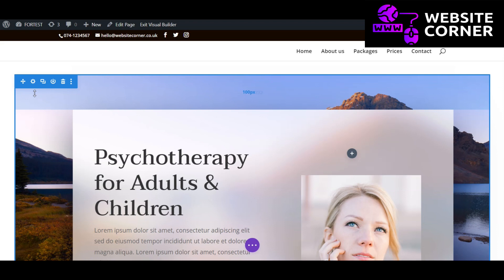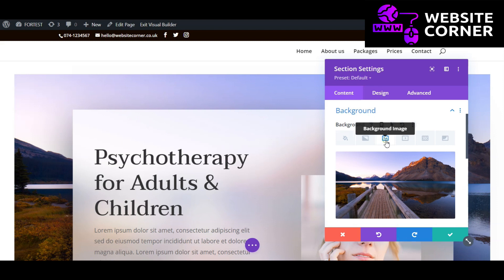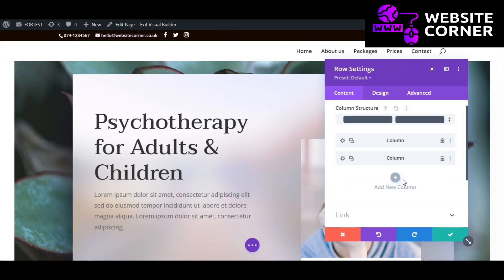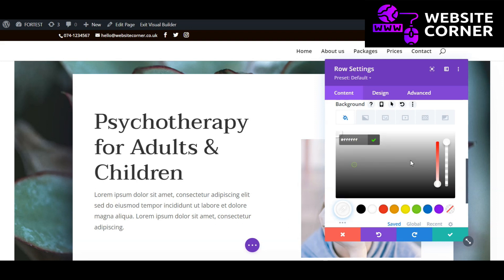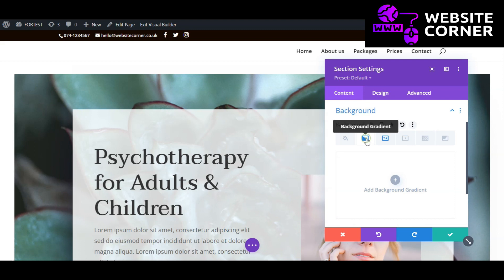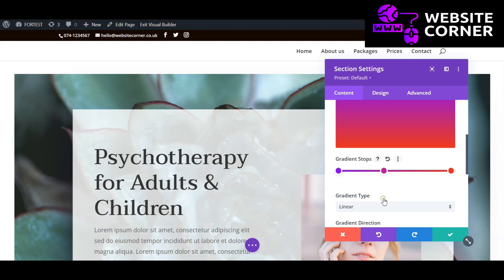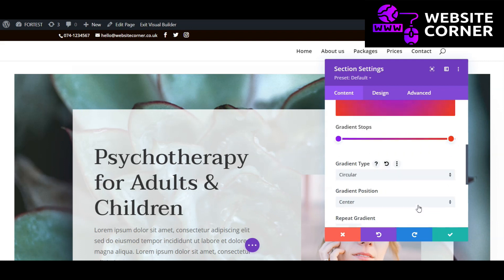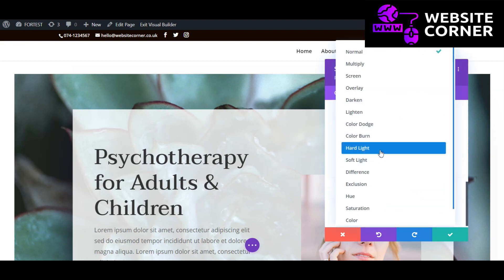How to customize a section background and add overlay colour | Divi tutorial for beginners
How to customize a Section Background and add Overlay colour

you've got your website built using Divi, but you want to make it stand out from the crowd. Well, today's your lucky day! We'll walk you through customizing your section backgrounds with ease, so your website becomes a real attention magnet.
Step 1 -
The first step is to access the section you want to customize. Open your Divi dashboard, navigate to the page you want to edit, and enter the 'Visual Builder.'"
Step 2 -
Once you're in the Visual Builder, click on the desired section, and a bunch of options will appear. Look for the 'Section Settings' icon and go to Background settings.
Step 3 -
You'll see a range of options for customizing your section background. Whether you want a solid colour, a gradient, or an eye-catching image, click on background image and change it, as easy as that.
Step 4 -
But wait, there's more! You can take it up a notch by adding a stunning background overlay. This will give your website a modern and polished look.
Go to colour gradient and add a gradient by click on + icon , then click on first colour stop and change it to any preference colour then click on the second colour stop and change it , you can also add additional colour stop by clicking anywhere on the colour line.
When you created background gradient go to background image section and find “background image blend”, change it until you find a great look.
 Step -5
Once you've perfected your section background, don't forget to hit that 'Save' button!